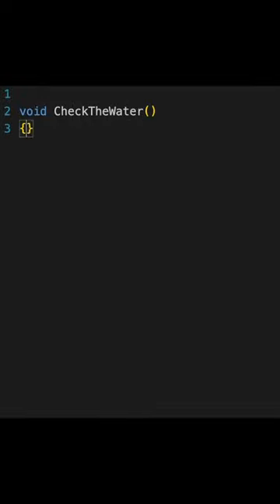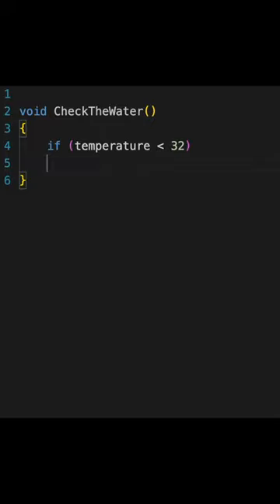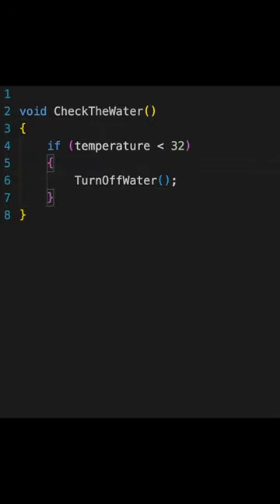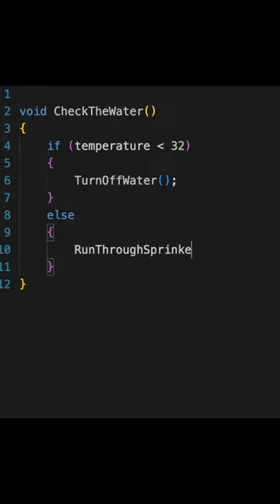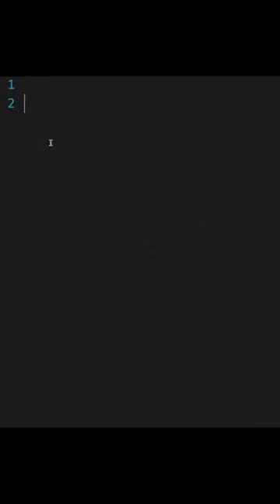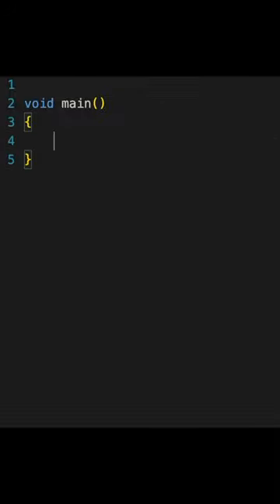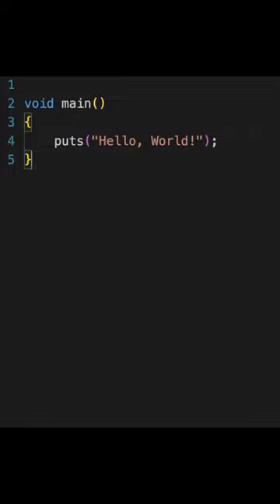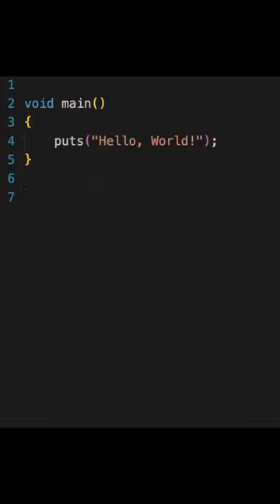Learn C in 60 Seconds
A supercharged introduction to the C programming language.  Dave teaches you a cocktail-party level of C in under one minute.